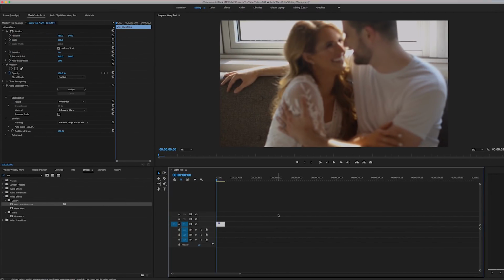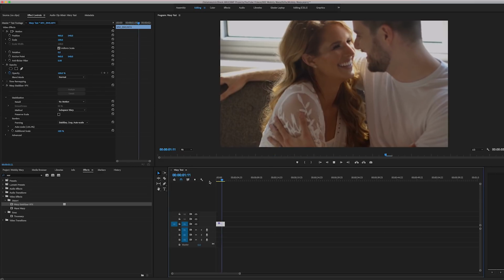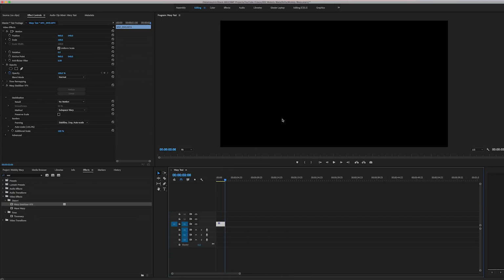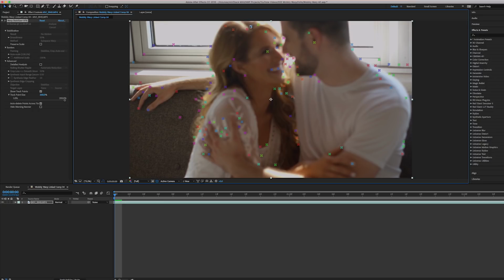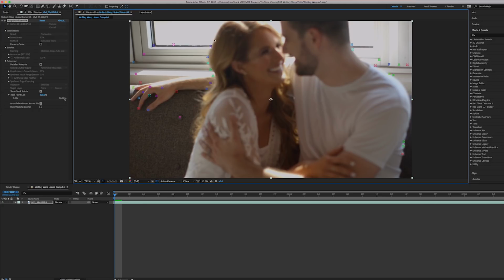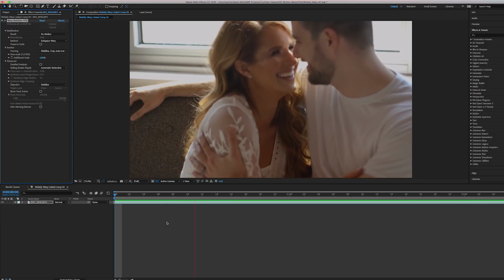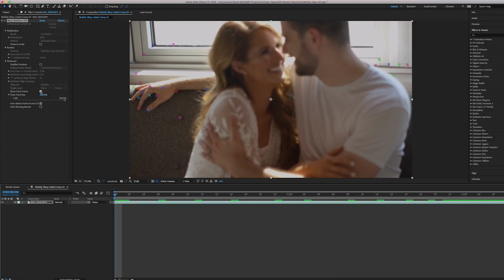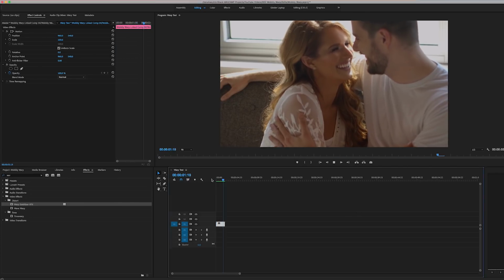How To Remove Warp Stabilizer Wobble in Adobe After Effects | Wedding Filmmaker Tips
We are no longer creating Educational content on this channel.

In this video Nick shows you how to remove the wobble effect that sometimes happens when Warp Stabilizer is applied to your clip.

Don't know where to get licensed music? Use my link to receive a discount off of Art List's yearly subscription

GEAR LIST:
OUR FAVORITE PIECE OF GEAR!
OUR FAVORITE LENS
THE BEST LAV RECORDER
THE BEST LIGHT FOR YOUR MONEY
CANON C100 MARK II
CANON 5D MARK IV
CANON 50MM 1.2 L
CANON 85MM 1.2 L
CANON 70-200MM 2.8 L
TRIPOD HEAD
FIELD RECORDER
MEMORY CARDS
THIS ALWAYS COMES IN HANDY